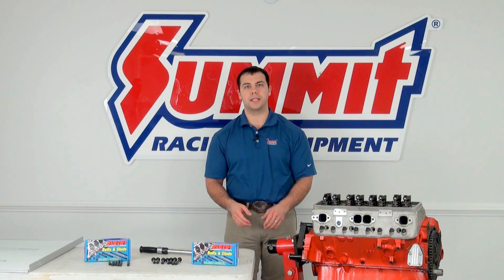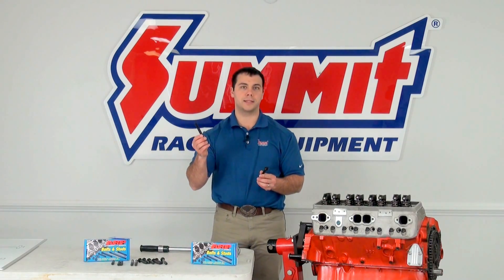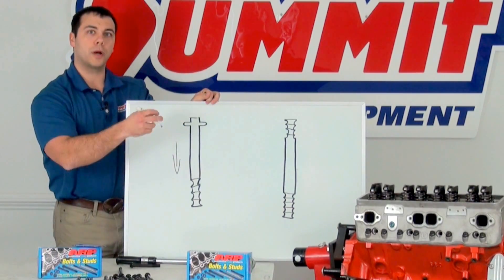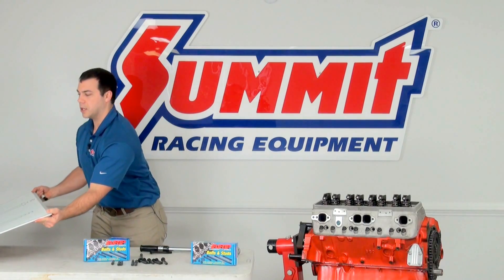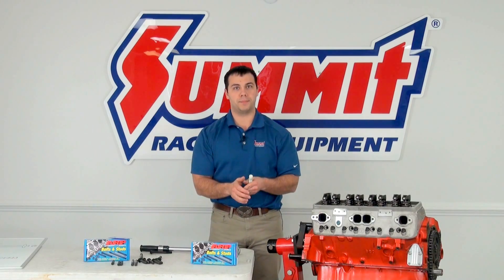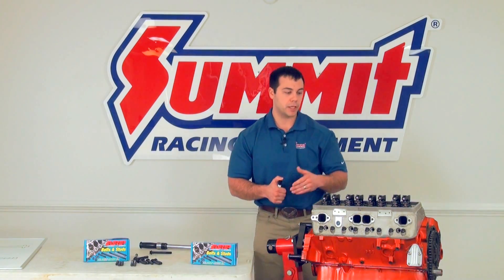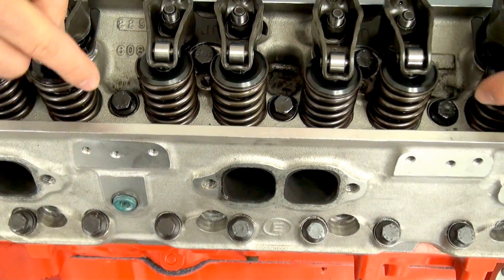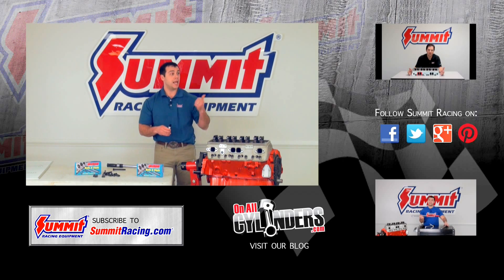Cylinder Head Bolts vs Cylinder Head Studs - Summit Racing Quick Flicks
Learn the difference between cylinder head bolts and cylinder head studs and which is better for your vehicle. This video also provides tips for properly installing your cylinder head fasteners. For Summit Racing's selection of fasteners,